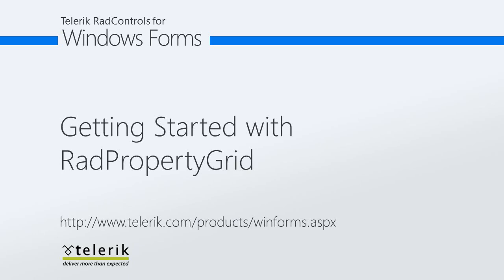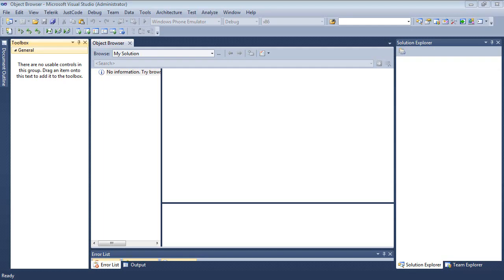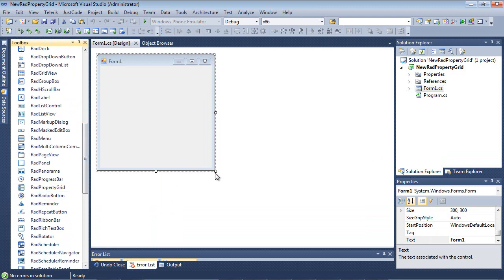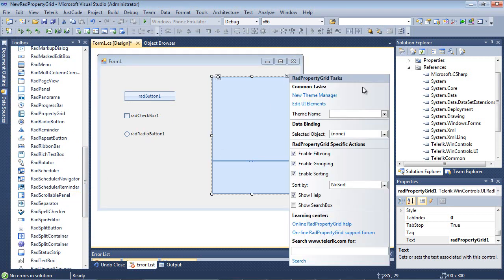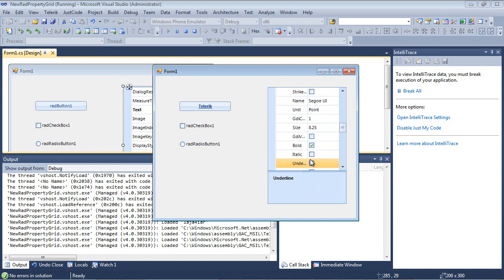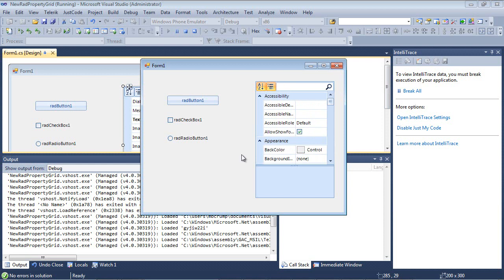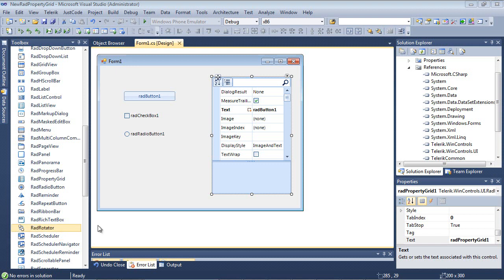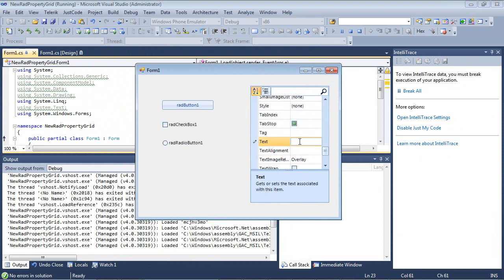Getting Started with Telerik's RadPropertyGrid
RadPropertyGrid provides an easy and versatile approach to processing data objects' properties. Utilizing its autogeneration features and the intuitive custom editors capabilities; users would be able either to display data in a way that best fits their needs or modify it with minimal effort. RadPropertyGrid can be bound to an item with just a single line of code and you may start exploring or editing its properties. The property editor controls are auto generated - text fields for string properties, DateTimePickers for dates, ComboBoxes for enums and Booleans, RadColorPicker for colors. In addition, RadPropertyGrid allows flexible manual settings and customization of editors. RadPropertyGrid also supports scrolling operations via touch interface.